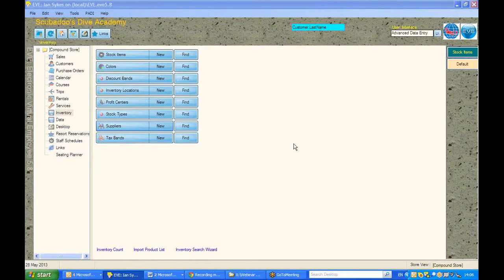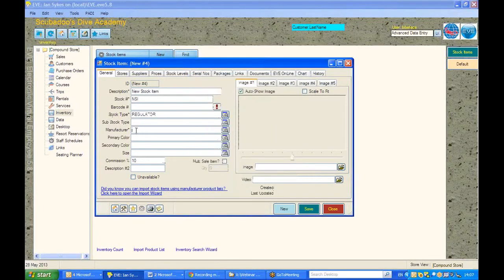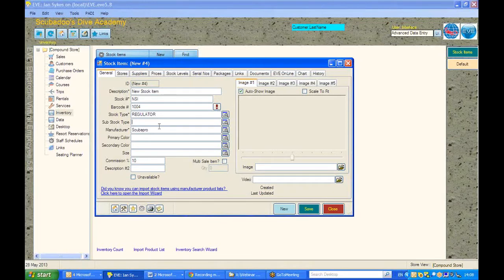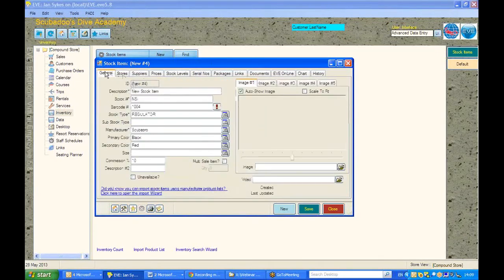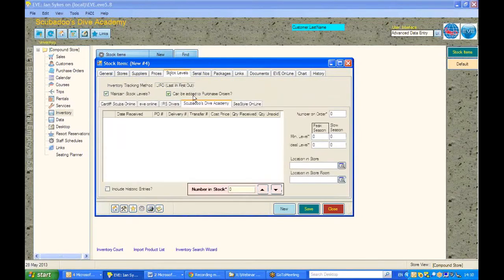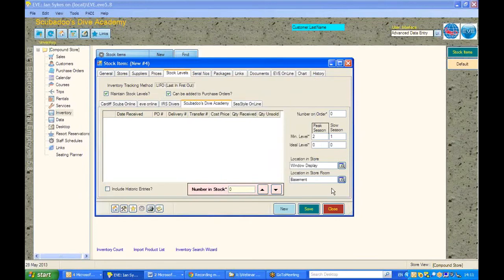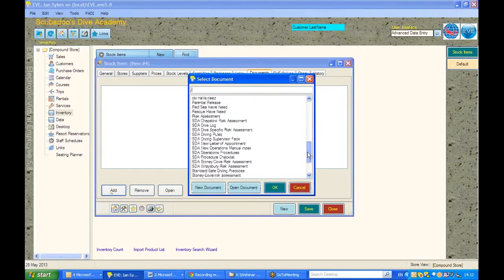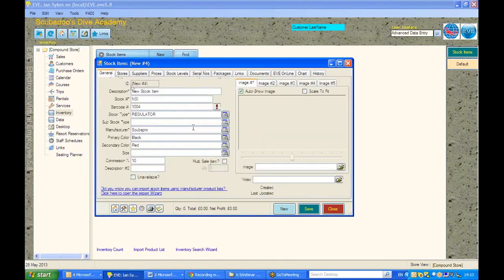How to Create a New Stock Item